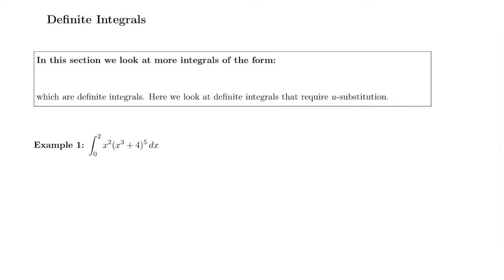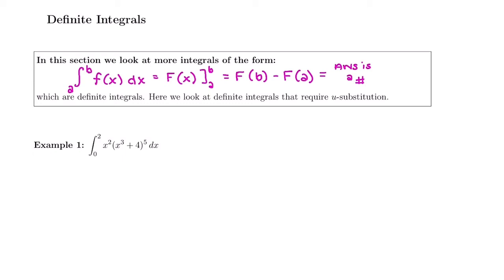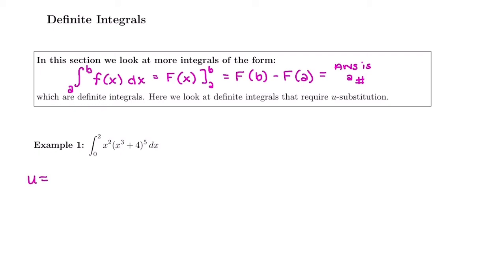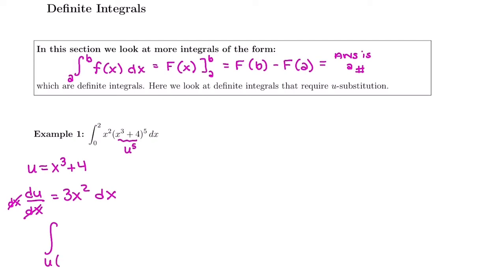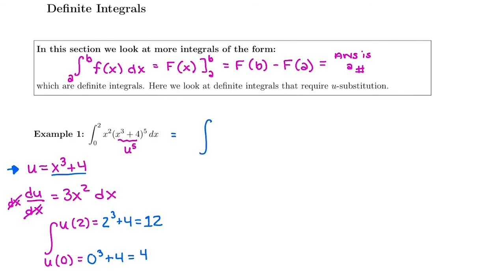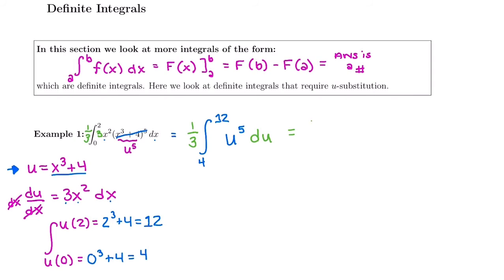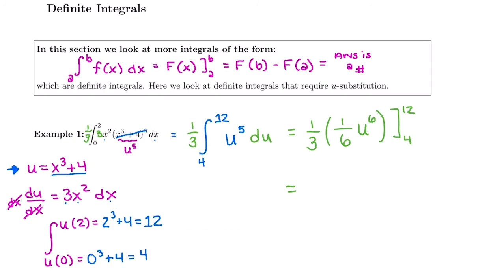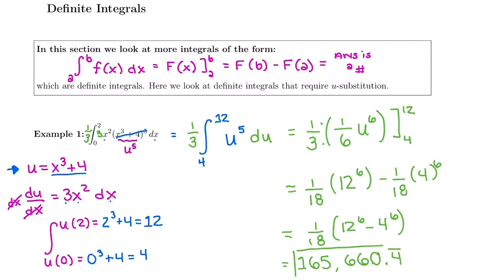38. U-Substitution with Definite Integral Ex 1